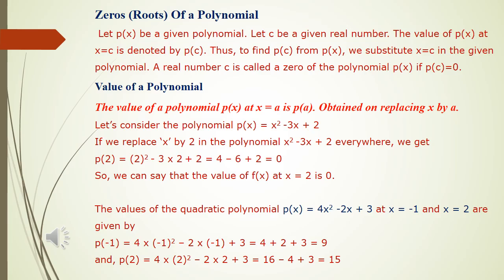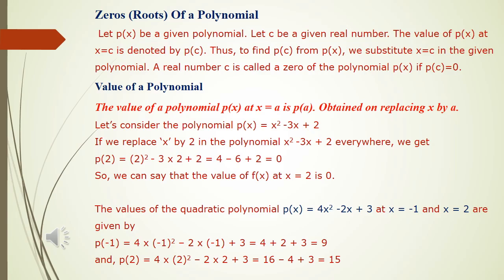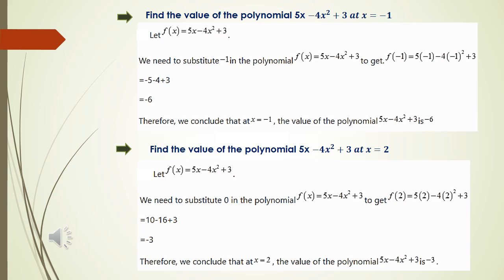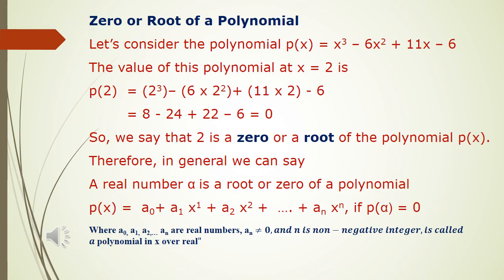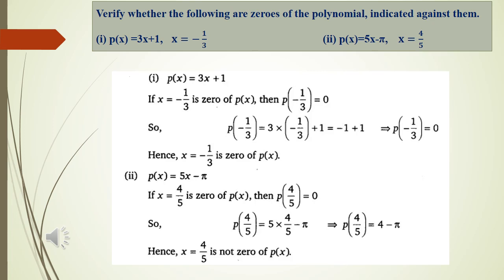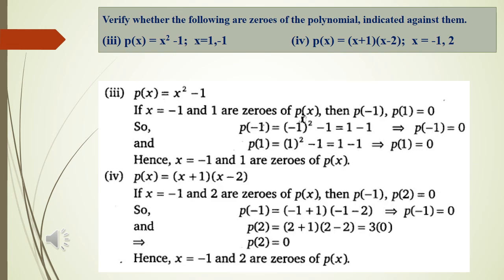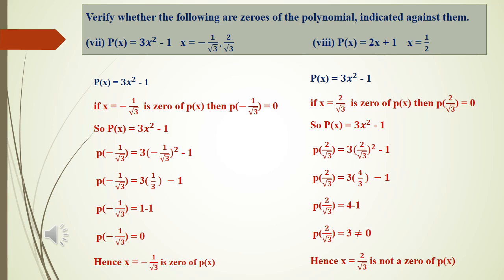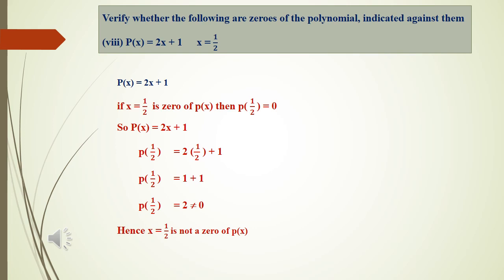Form 9 - Maths Zeroes and Value of Polynomials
Mr. Ragesh Goradia